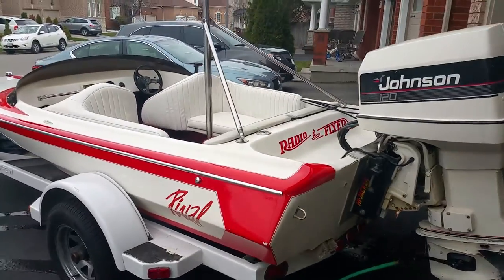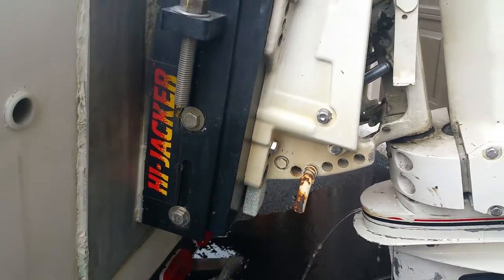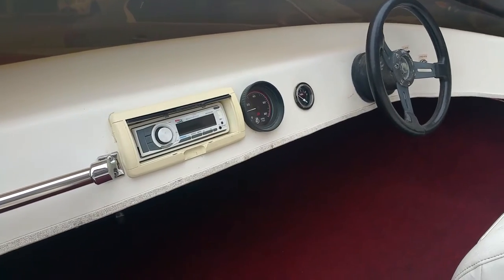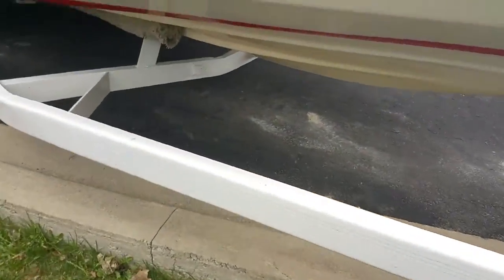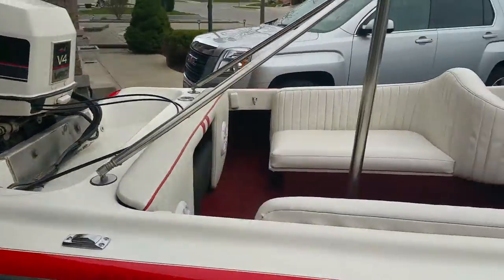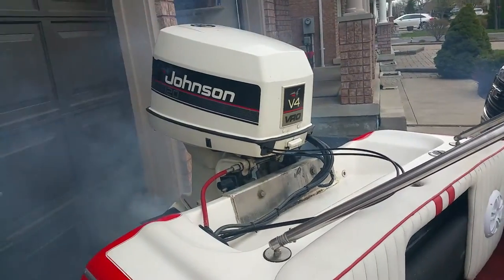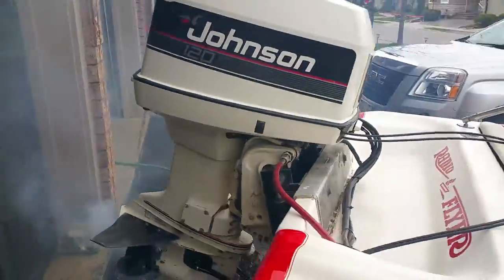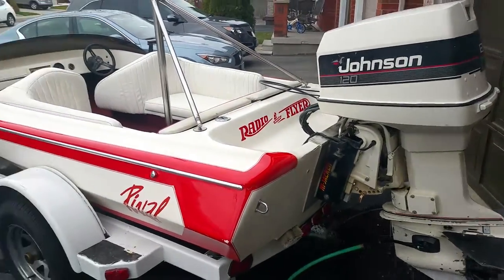Ski boat Grew rival "radio flyer"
Up for sale is this 1988 grew rival ski boat